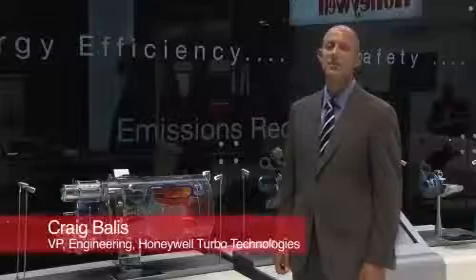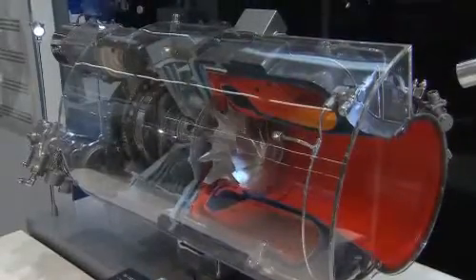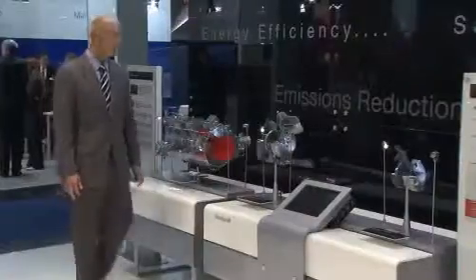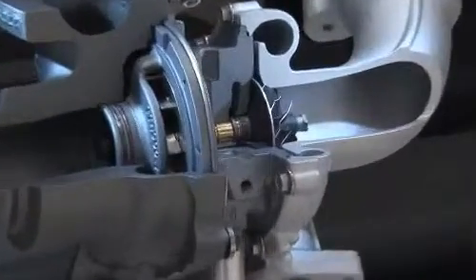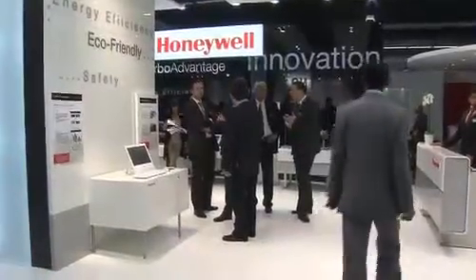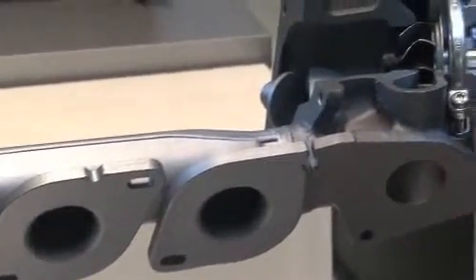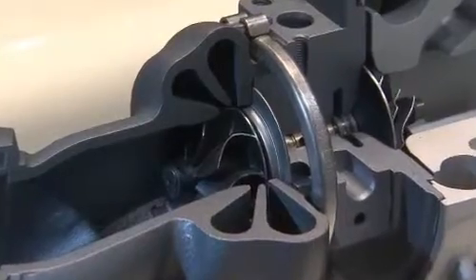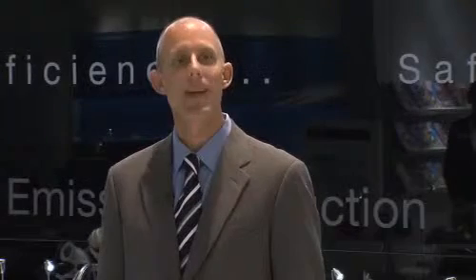Spotlight on Technologies - Honeywell Turbo Technologies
Take a tour of Honeywell innovations on display at Frankfurt Motor Show with Craig Balis, VP of Engineering.

Video remains the property of Honeywell Turbo Technologies.